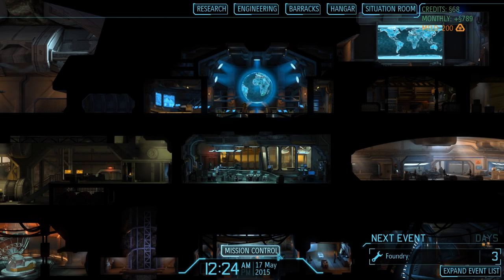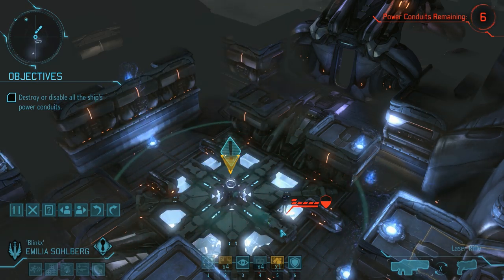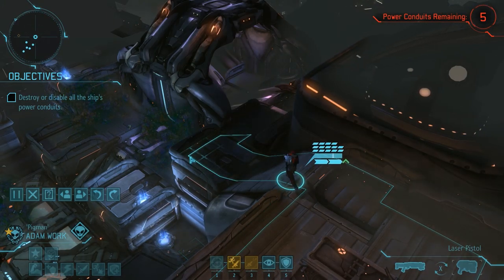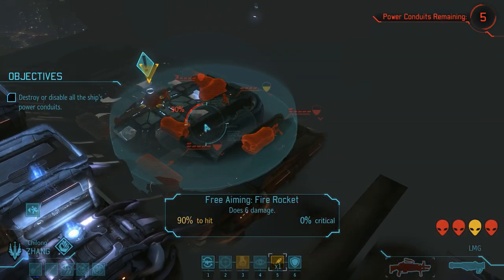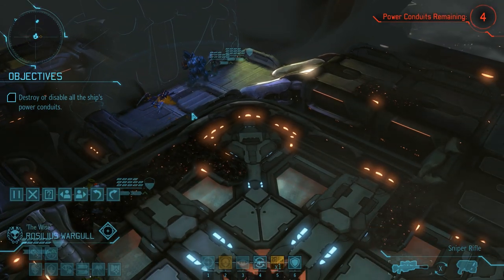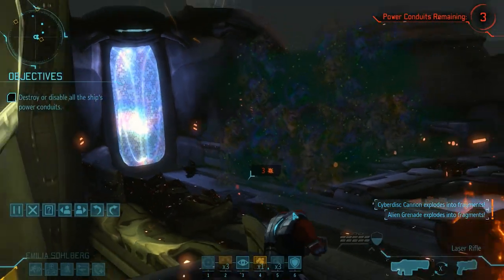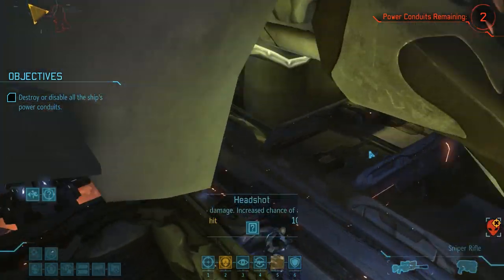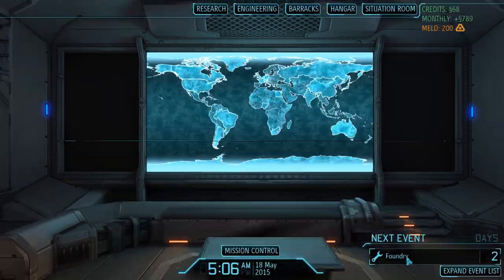Gangplank - XCOM Enemy Within Walkthrough Ep. 19 [XCOM Enemy Within Impossible Ironman]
In this episode of our XCOM Enemy Within Impossible Ironman Walkthrough, we complete Gangplank, the third and final mission of the Operation Slingshot DLC on board of an alien battleship.

We continue our walkthrough of XCOM Enemy Within in this episode on Impossible difficulty with Ironman mode turned on. With the Confounding Light mission behind us, it is now finally time for the third and final Operation Slingshot mission, Gangplank. We touch down on board of the (still flying) alien battleship with the task of disabling six power conduits to safely bring the ship down without destroying the valuable equipment on board. Of course, the aliens have other plans and we soon run into heavy resistance. Sniper Rosilius and his double-tap ability prove to be a valuable asset on this mission, especially once we run into a brand new type of enemy in the Cyberdisc. With 20 hit points, tough defense and a deadly plasma weapon, the Cyberdisc is by far the strongest enemy we have faced so far in this playthrough and we have to take a slightly more risky approach to take it down. Adam suffers some damage but in the end, the Cyberdisc explodes into bits and pieces, we disable the remaining power conduits, complete the mission and unlock the “The Bigger They Are” achievement…

Achievements in Part 19 of the XCOM Enemy Within Walkthrough:
• The Bigger They Are

All XCOM Enemy Within gameplay for this XCOM Enemy Within Walkthrough on Impossible Ironman difficulty was recorded on PC in 1080p Full HD.